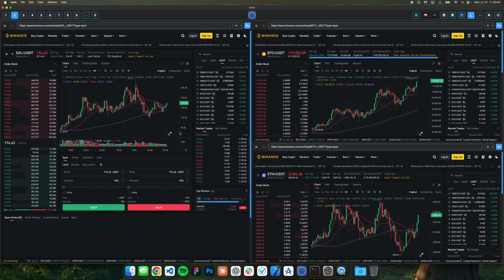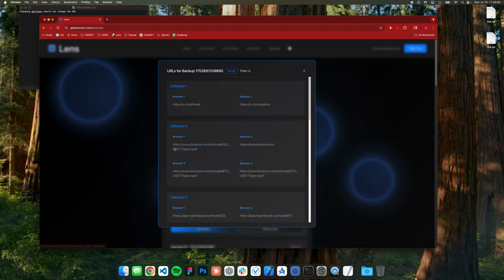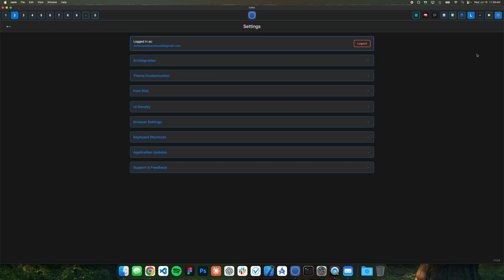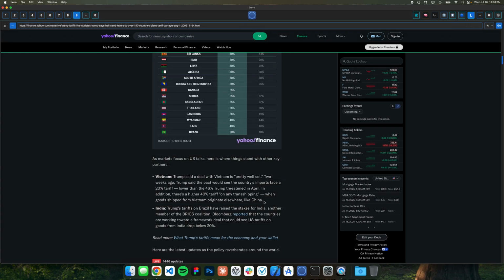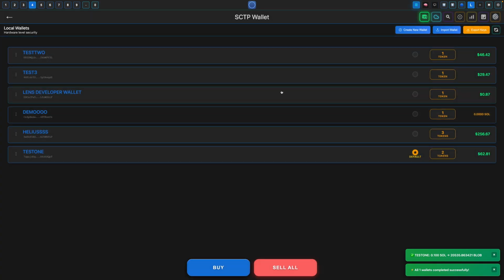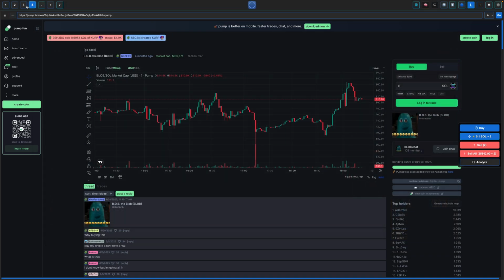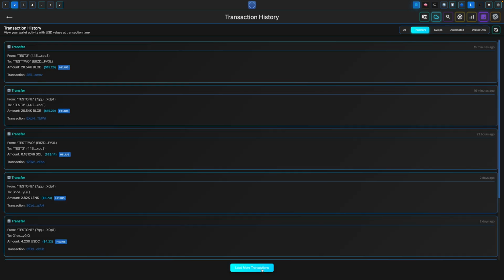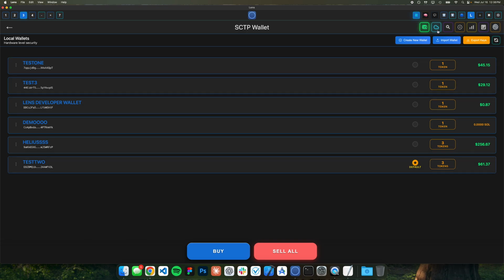What is Lens?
This is an in depth video explaining what the Lens browser does.